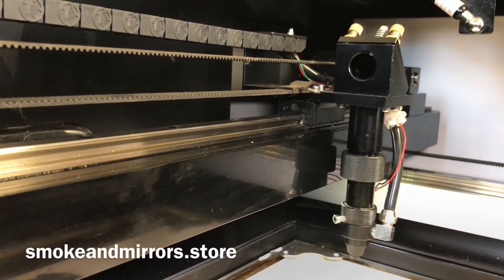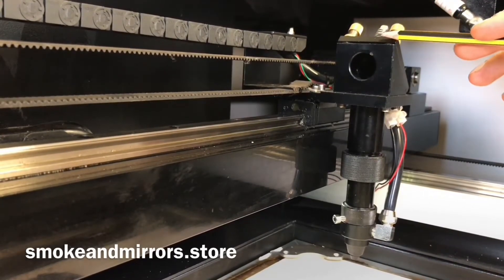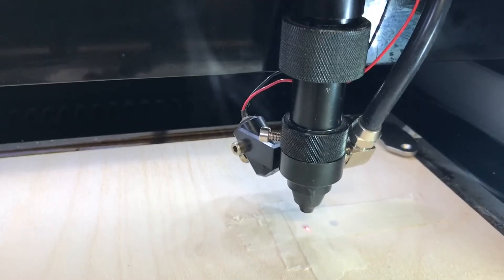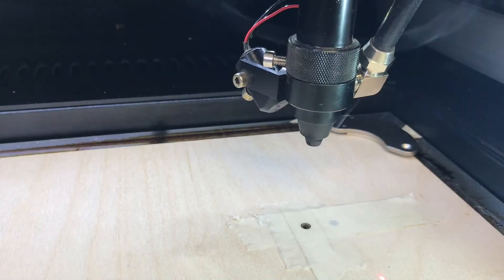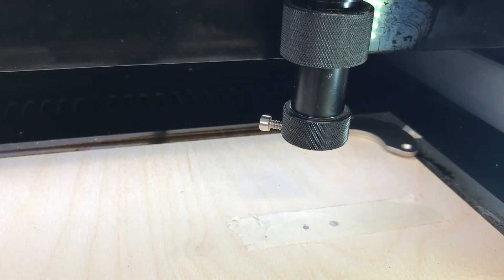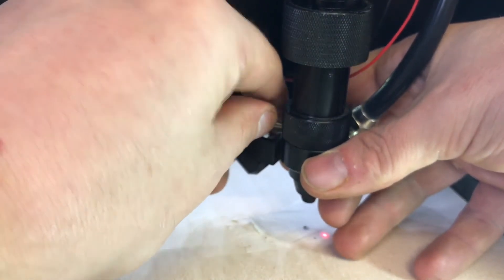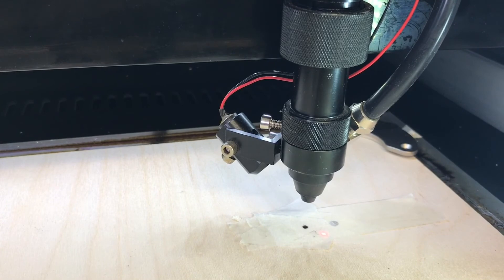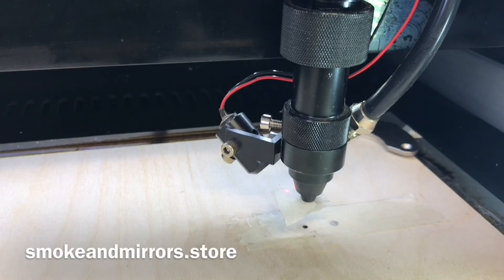How to: Test Vertical Alignment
Once you have checked your alignment on X and Y axis you can test downwards through the lens to the worktable with the following methods.